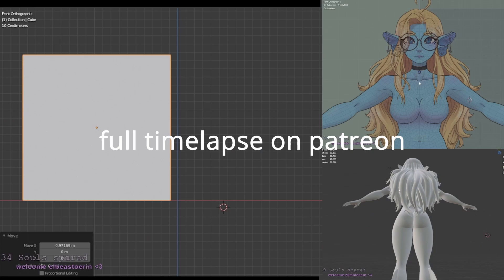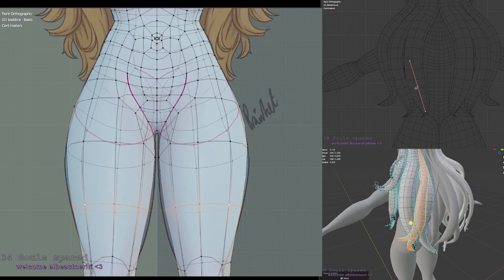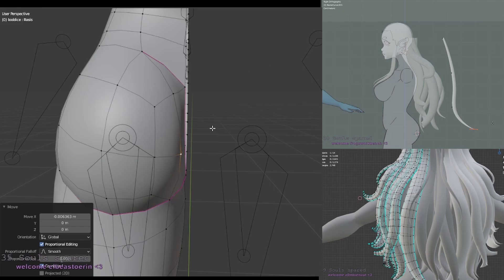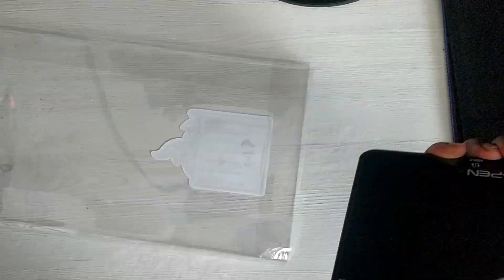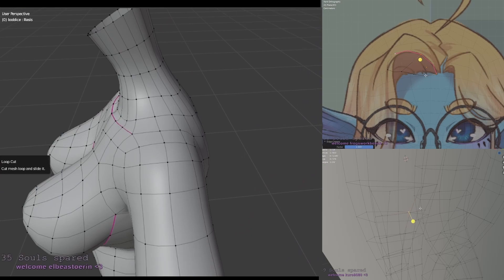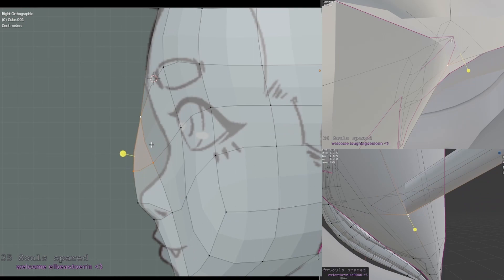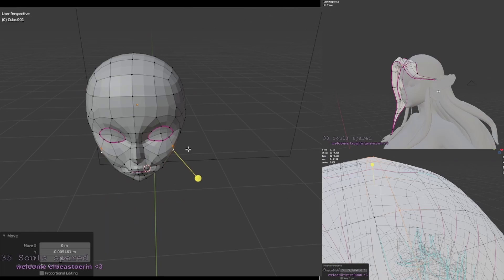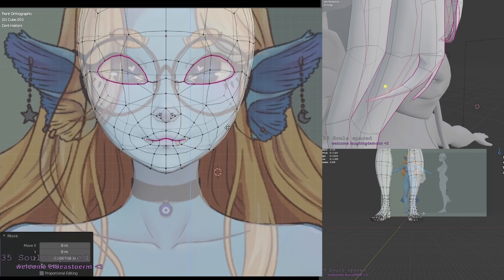Why it's ALWAYS okay to bully Vtuber clients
Hoi there, It is I rain, the most infamous bullier of clients from all around the world. The great thing about Being a freelance worker is having the freedom to say no. It’s very important that you present your artists with great concept art, and I go over how to best do this in my lovely video “NEVER give this Concept art to your 3D modeller” Unfortunately I think I peaked there and this channel hasn’t got much where to go except for downhill

Very thank you to patreons!

Spud,
Eeyore HeeHaw,
Harald Barbenetz,
Abaloz,
Sowwatt,
Crimjoy,
MikeCore
Luluru,
Dystopianchell,
Joanne Seale,
Kelly Miller,
sowatt,
Johnny McKeon,
kawaiidogmeat,
Nora,
SosinQ'
Pixelpaggos

Hoi There, I am RainHet
I like the rain and Creepy-cute things

^no this link doesn't make me any money